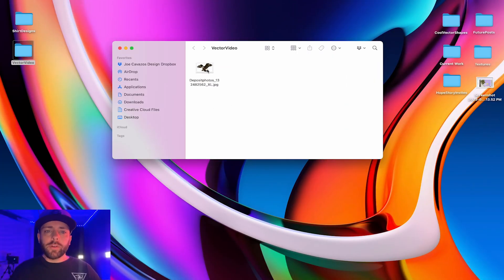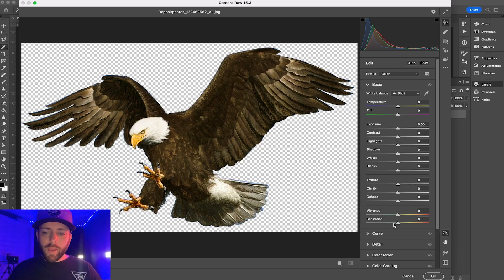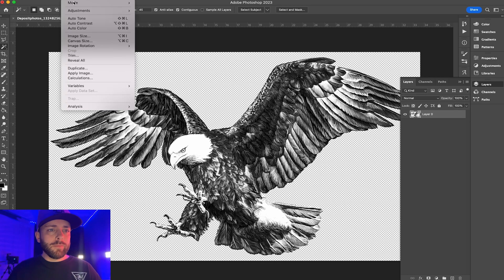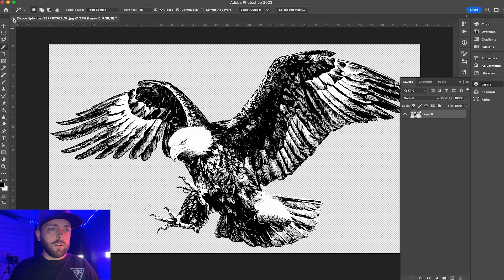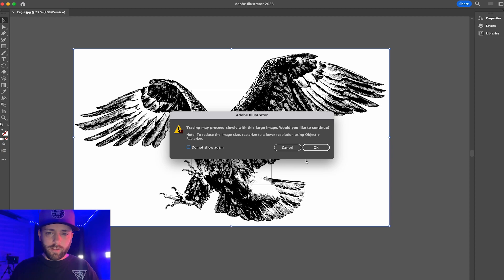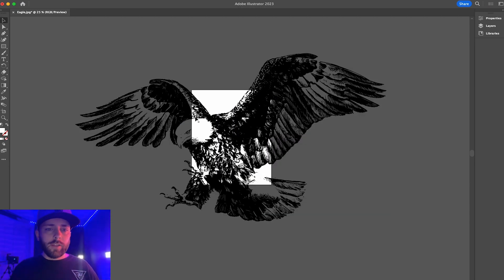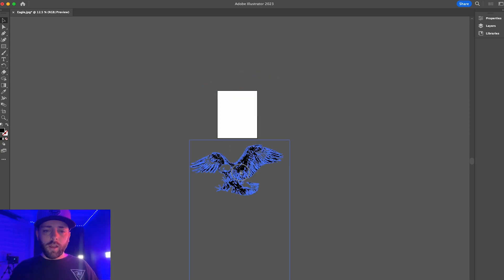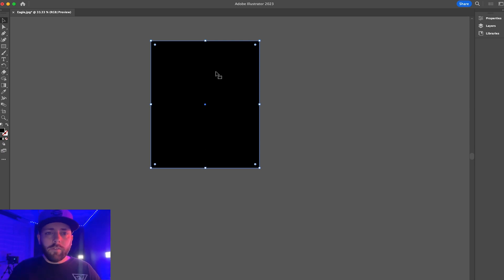Turn Any Image Into A Vector! (Photoshop and Illustrator Tutorial)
In this video you will learn how to easily turn any image into a vector so that it can be printed on merchandise or scaled up. Hope this video helps.